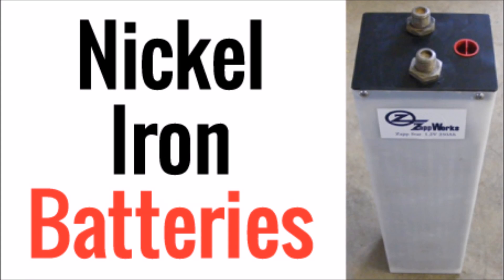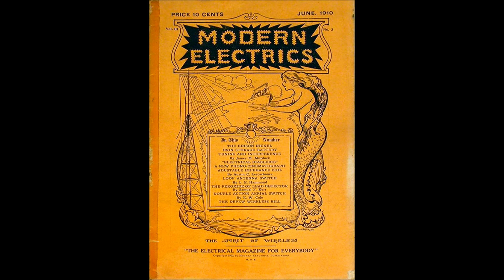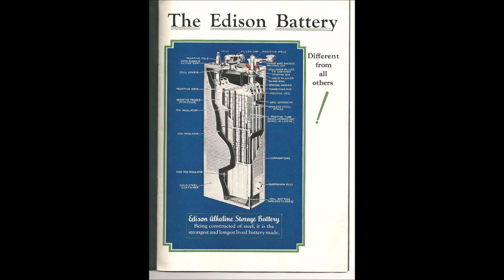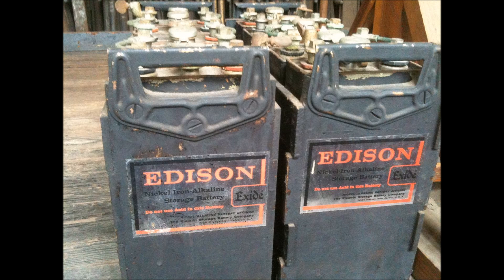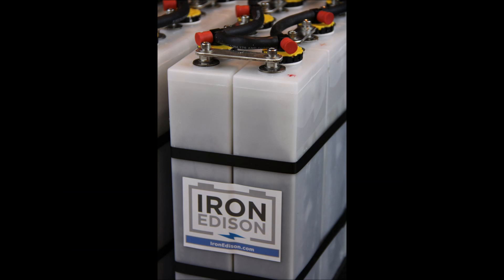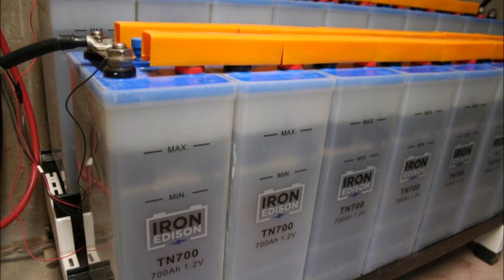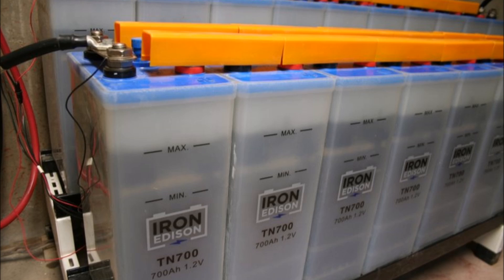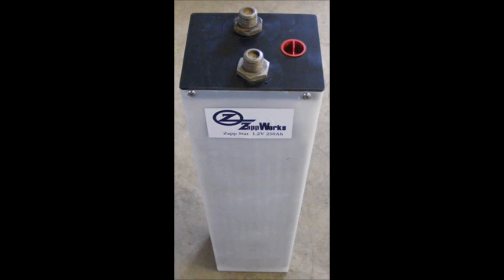Nickel Iron Batteries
Some of you may have heard of Edison batteries.  But did you know Nickel Iron batteries are making a comeback?

In this video, we will go over what makes a nickel iron battery unique and why there is new research being applied to them.  This technology has been around since the early 1900's when Thomas Edison patented them but they were only used sparingly in heavy industry.  But now they are being looked at for solar and wind energy applications as well as electric vehicle uses with some new improvements to their design.